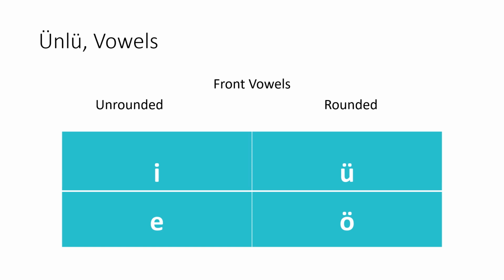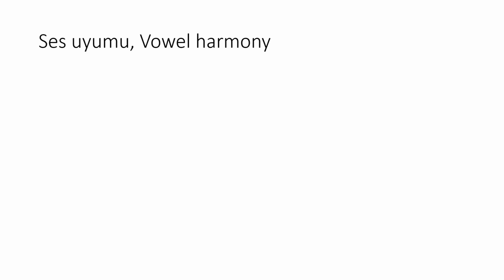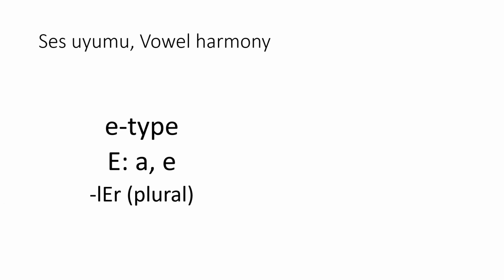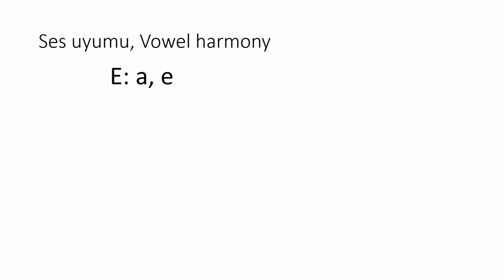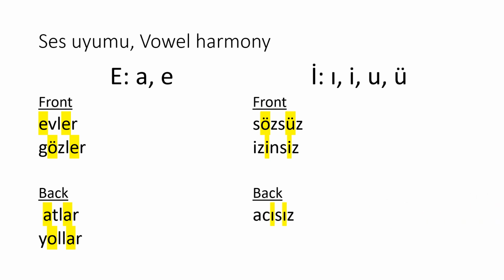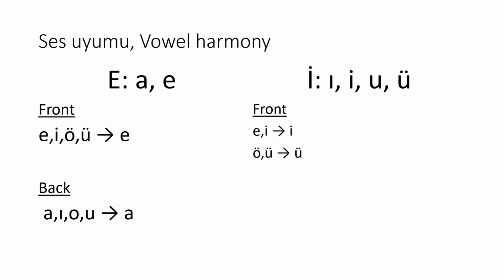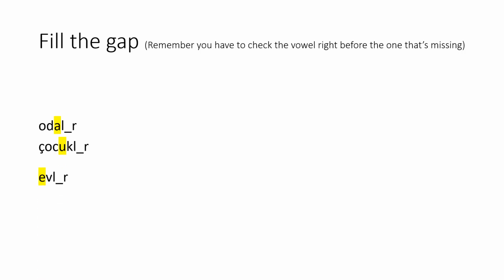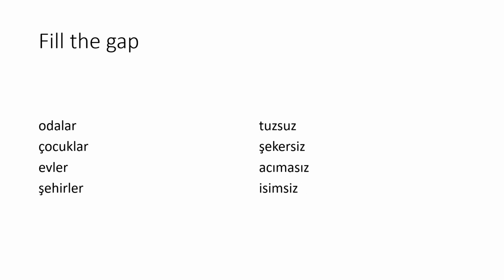Ses uyumu - The vowel harmony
In this lesson we are going to learn one of the basic elements of the turkish language. The vowel harmony can be really intimidating for beginners but it becomes quite easy with practice.